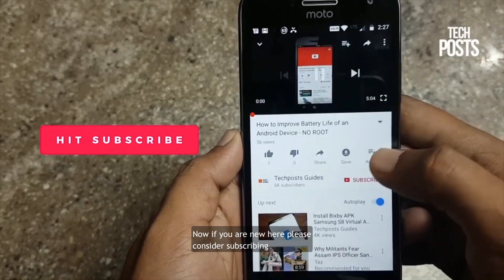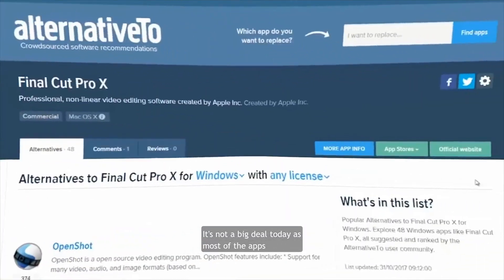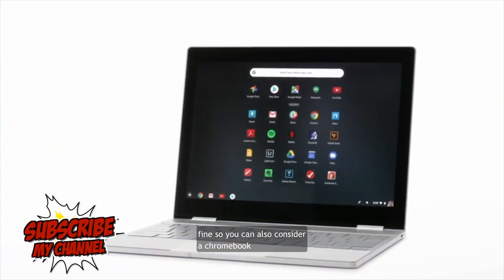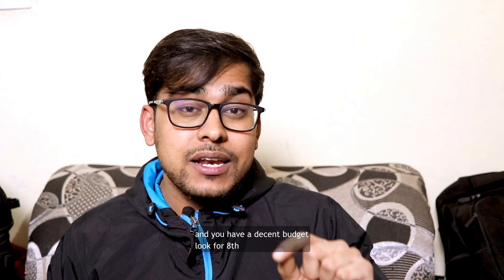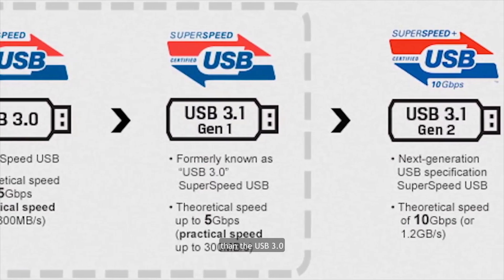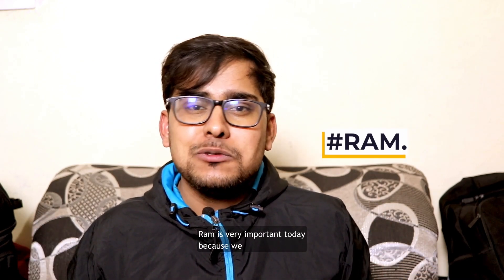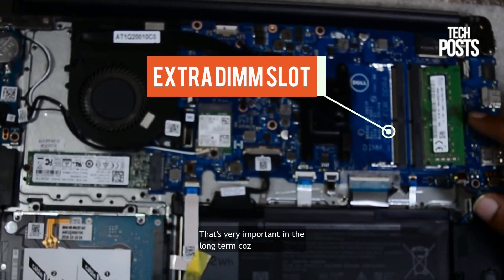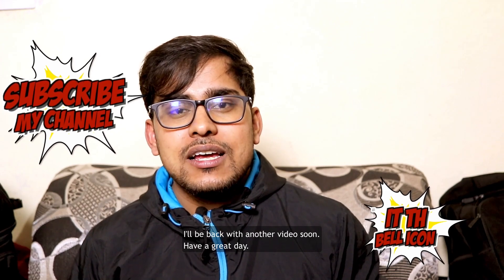Which Laptop to Buy in 2020 - Laptop Buying Guide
Planning to buy a Laptop? Here's how to decide which laptop to buy and What are the Hardware Specs that you must look for in 2020.
This Laptop Buying video Guide for 2020 is definitely going to help you decide which laptop or what kind of laptop you should buy.

You will also get in-depth knowledge about computer hardware that is must to consider before buying a laptop. This will also help you in making a better laptop buying decision.

Choosing a laptop can be confusing and difficult for some. So this video is for all those who are planning to buy a new laptop, MacBook or ultrabook in 2020.

The guide helps in deciding which is the best laptop for Coding 2020
Best Gaming Laptop for 2020
Best Laptop for Video Editing
Best Laptop for 3D software